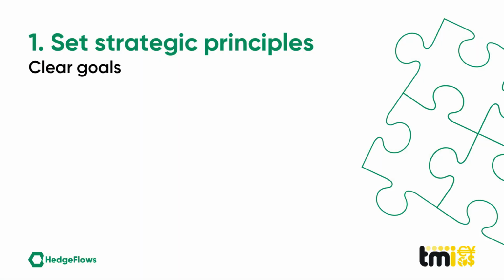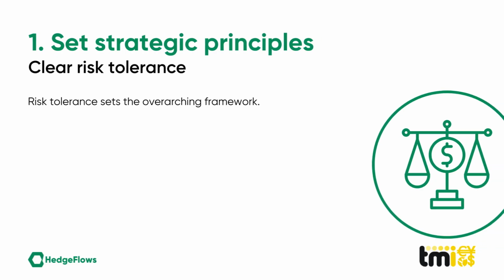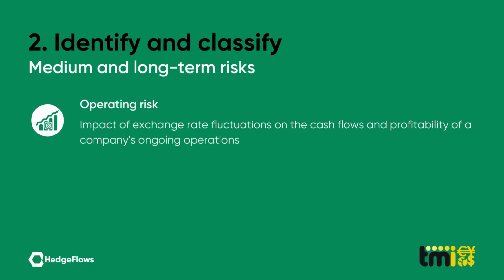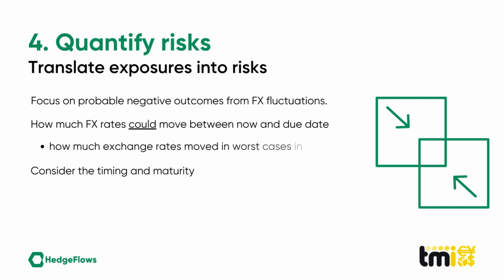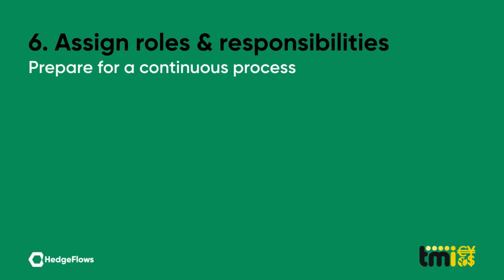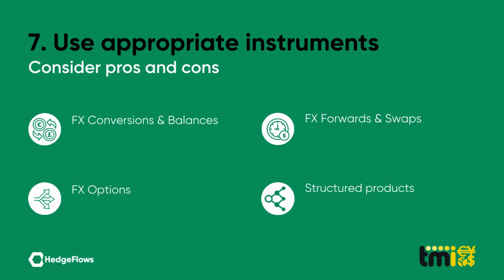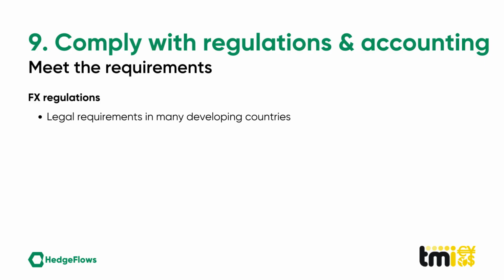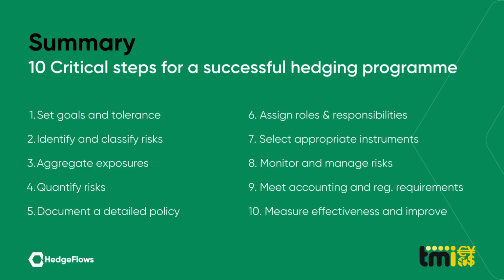How to construct a Hedging programme